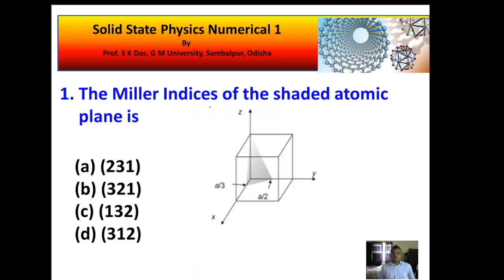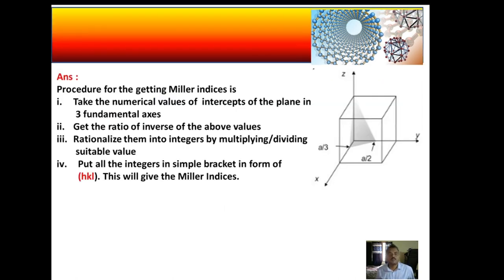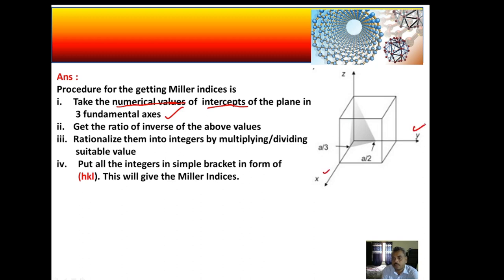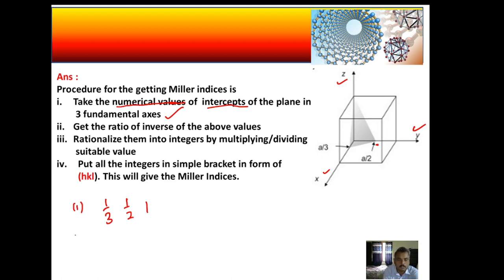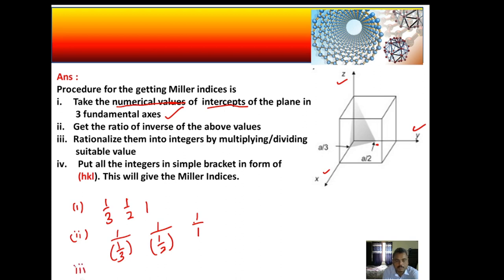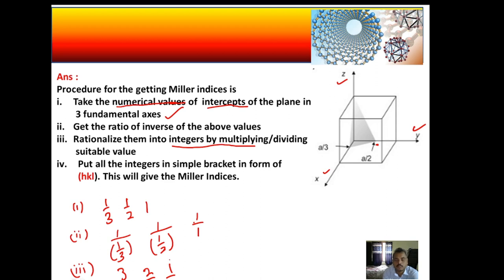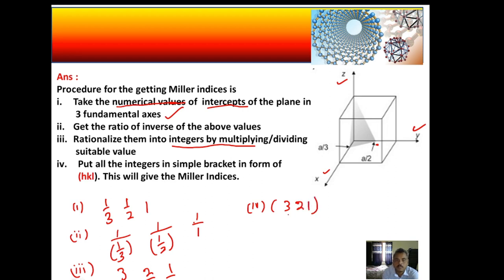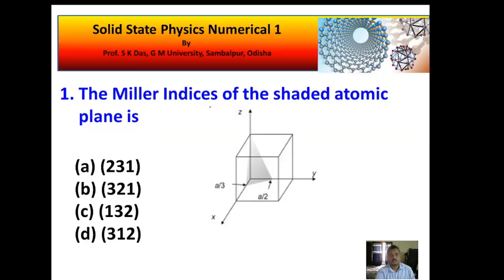03 11 2022 Numerical1 Miller Indices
This video describe about numerical on miller indices, solid state physics, miller indices, solid state physics

physics study material, solid state physics

Technical Details for Video making
Thumnail : Canva
video editing software :VSDC
Thumbnail prepartion : Canva
Recording : OPPO mobile camera and OBS Recording

Prof. (Dr.) Susanta Kumar Das
M. Tech (IIT Delhi), Ph. D (IIT Kharagpur), Postdoc (Max Born Institute, Germany, 6 yrs)
Professor and Head, School of Physics
Chairman, PG Council
Coordinator, Career Counselling and Placement Cell
Coordinator M. Sc. Electronics and Telecommunications (ETC)
Coordinator, B. Sc. Information Science and Telecommunications (IST)
Gangadhar Meher University, Sambalpur, Odisha, India, 768004